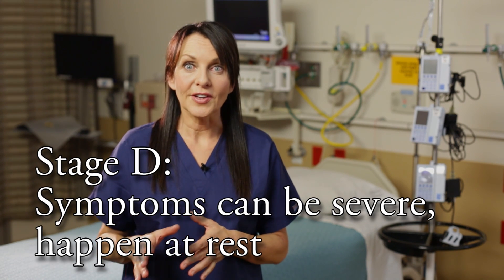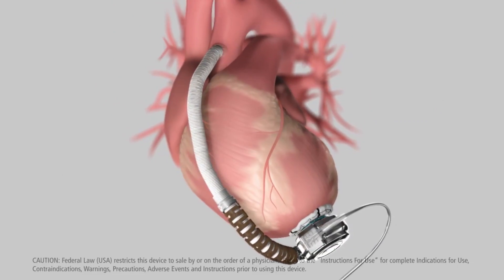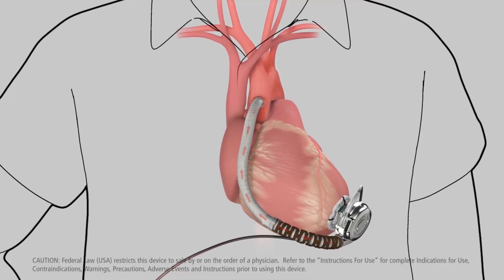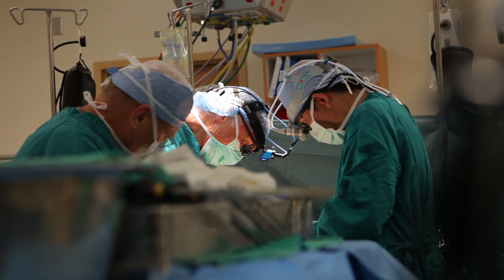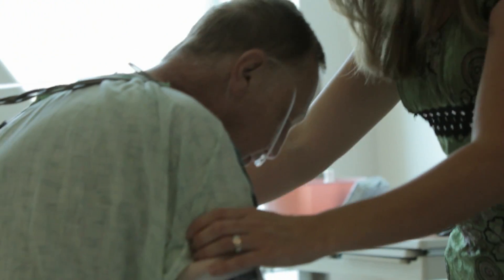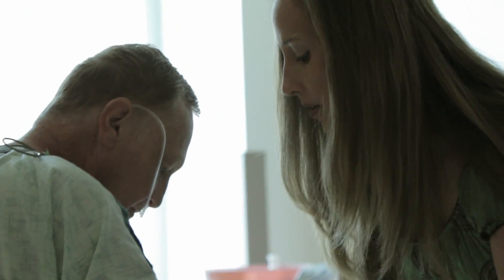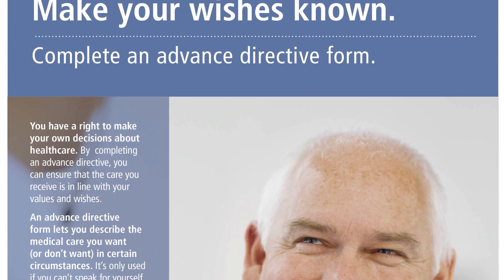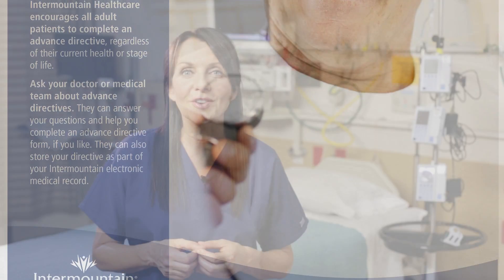What is Stage D Heart Failure?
Heart failure progresses through four stages, known as A, B, C, and D. If heart failure reaches Stage D, or end-stage heart failure, it is important to consider treatment options. Learn about some of those options and how they operate.